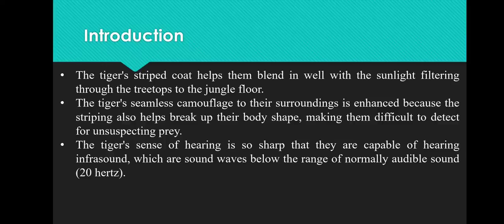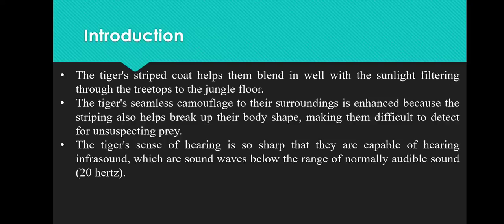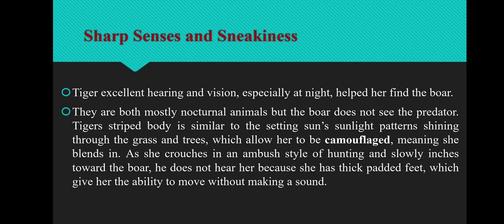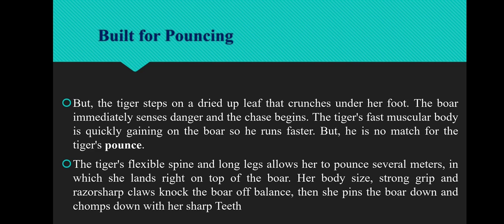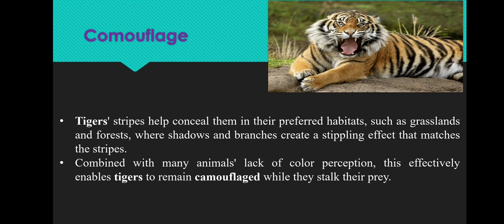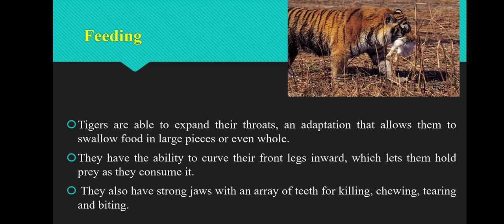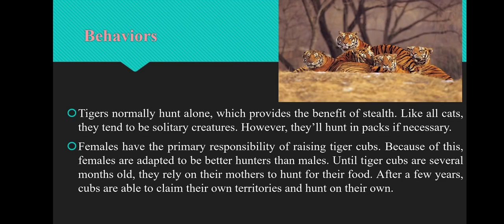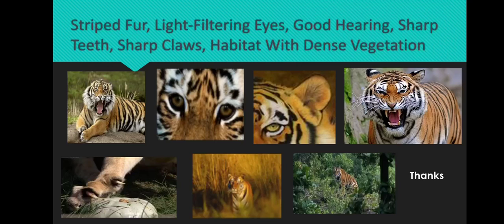Adaptation and Behaviour of Tiger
Adaptation in teeth, body structure, colour etc. By Dr. Yogita Ninama, Assistant professor Zoology